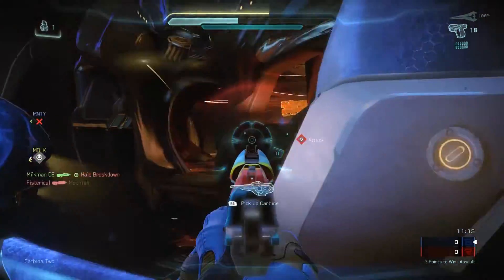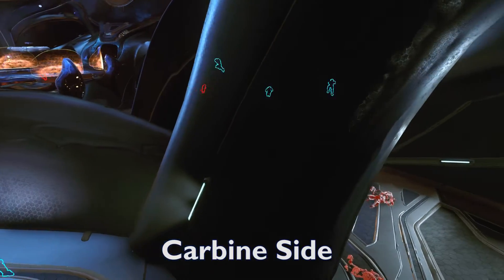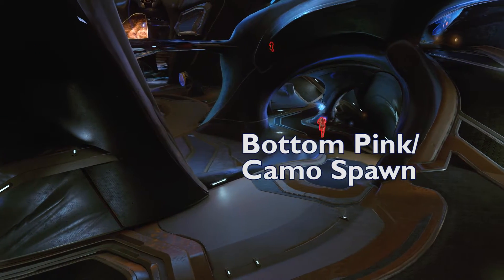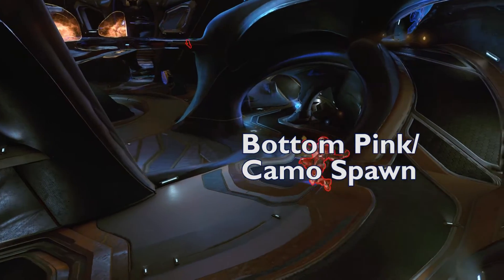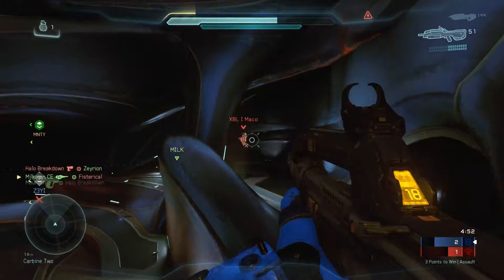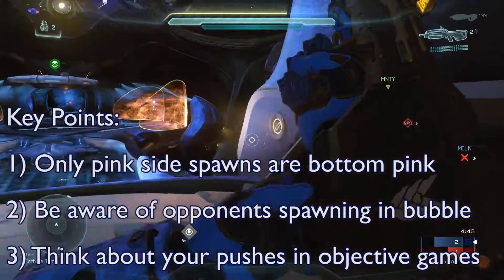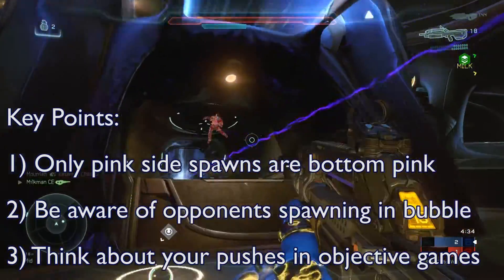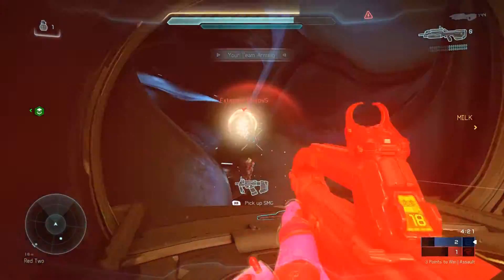Halo 5 tips - The Breakdown #3 | Truth: Spawns & Objective Tips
Welcome to the 3rd instalment of our Halo 5 tips series "The Breakdown." In this episode we go over the basics of the spawns on truth, and how we used this knowledge for a bomb plant during a game of assault.